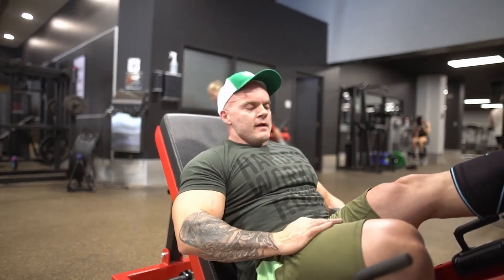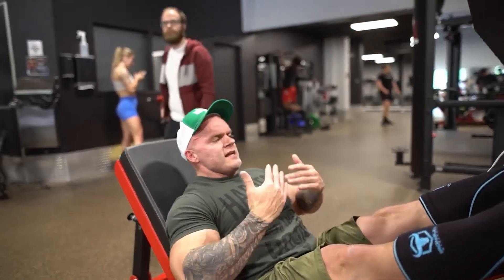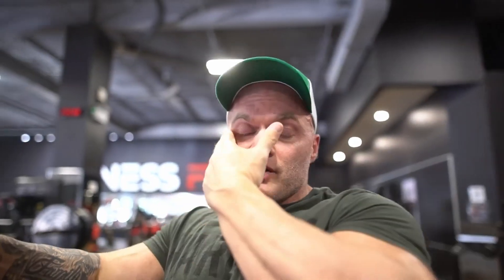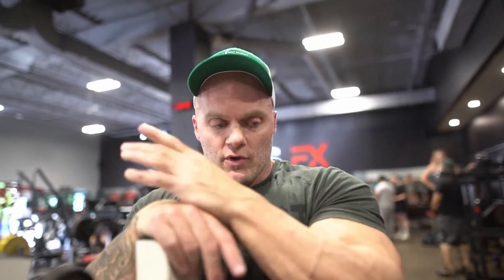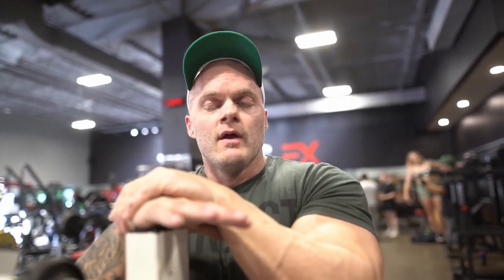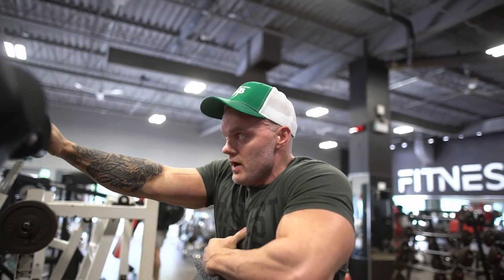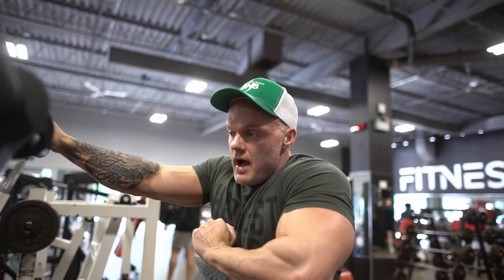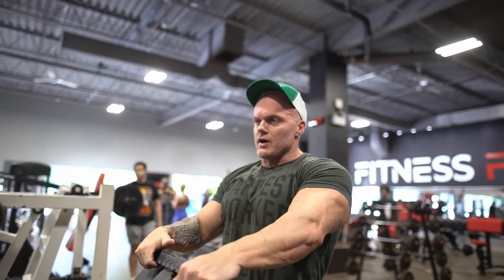How to INCREASE intensity in your workouts